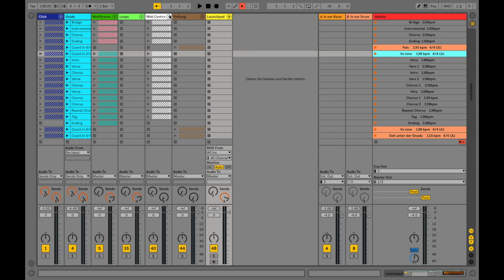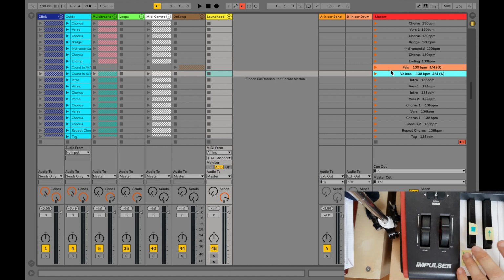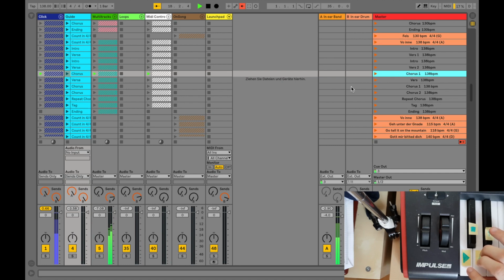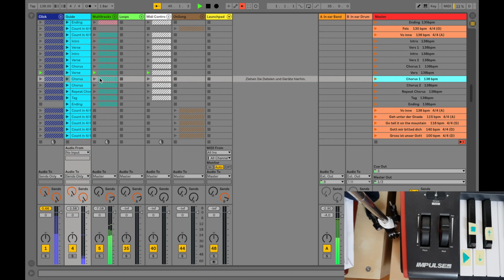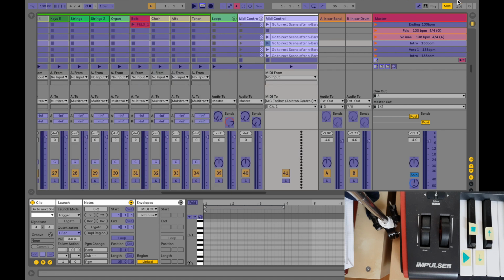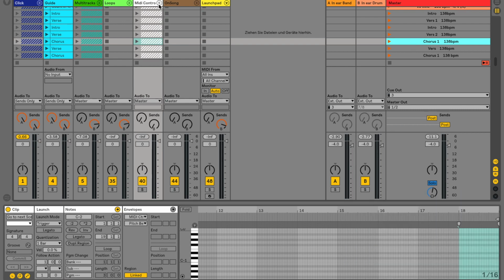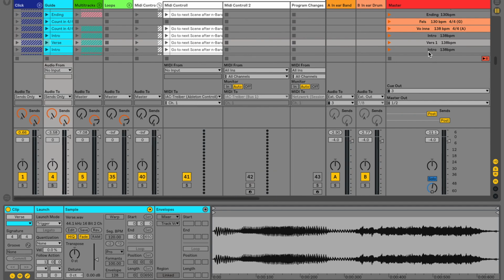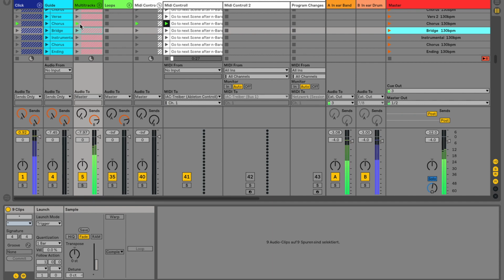Ableton Live 10 Dynamic Guide Cues Setup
In this video I show you how I set up and use the multitracks in worship. With this methode you can spontanuosely repeat or skip any section of a song and the dynamic guide cues will follow!! I'm sorry for my English,  I'm swiss :D.

There are some other videos on youtube, how to set up the IAC Driver on a Mac if you don't know how to do this.